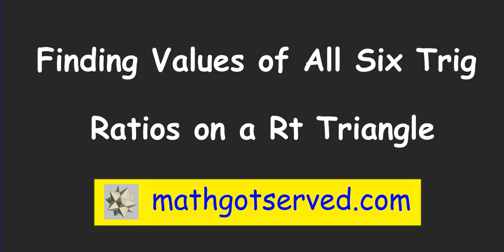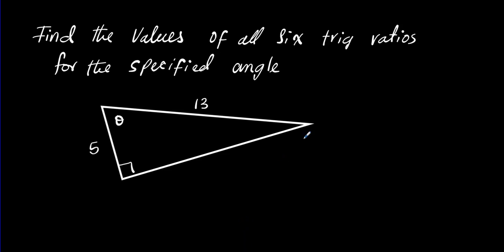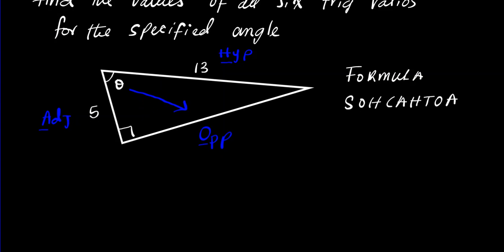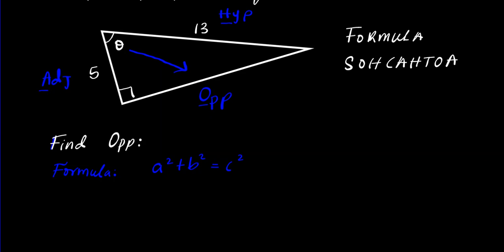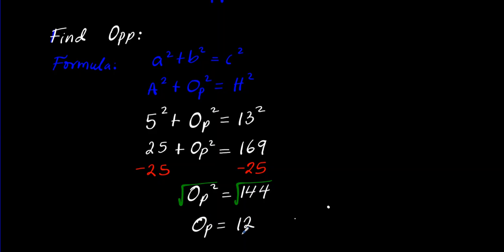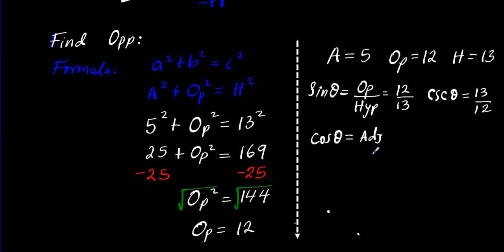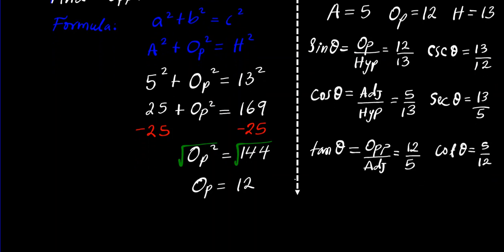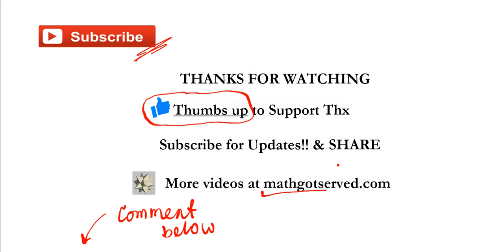Finding values of all six trig functions right triangle